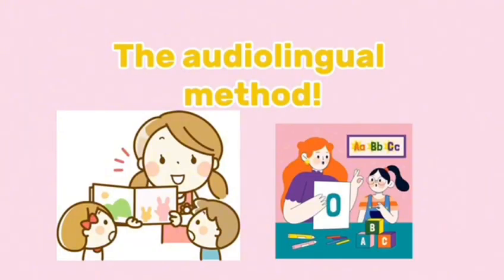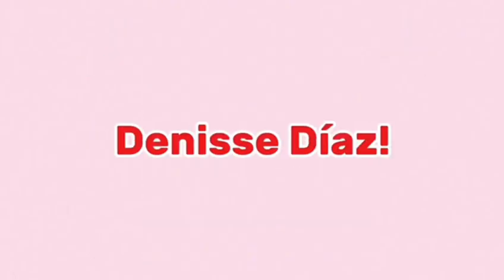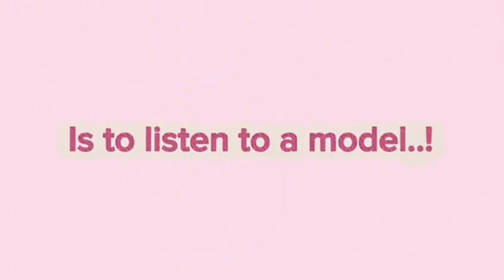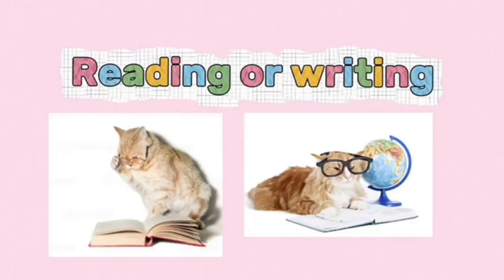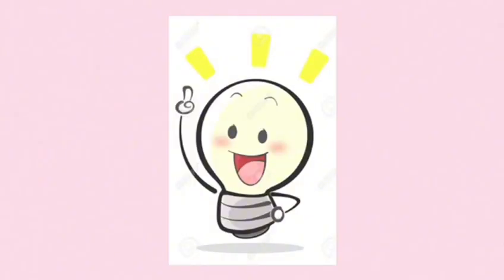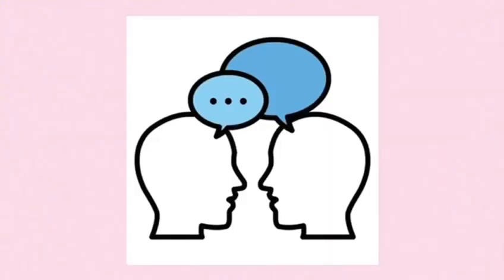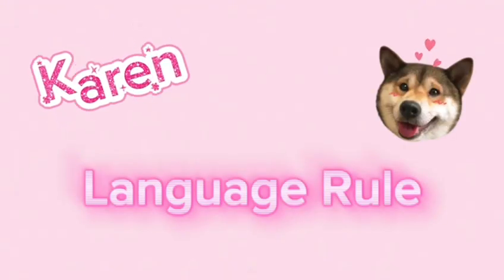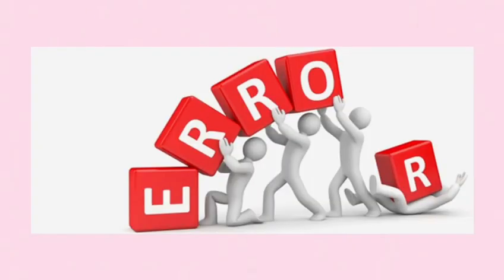Video sobre ejercicios orales utilizados en el método Audiolingual.